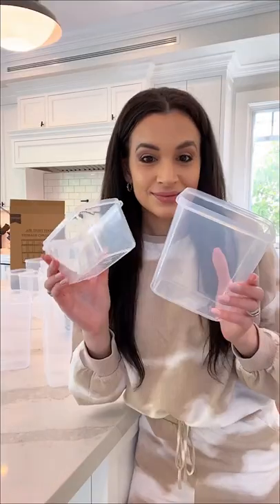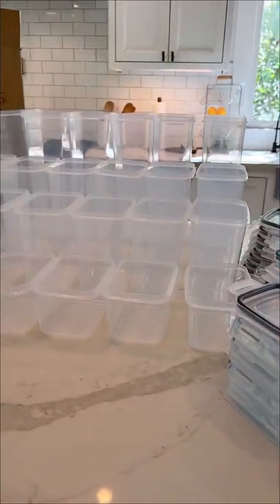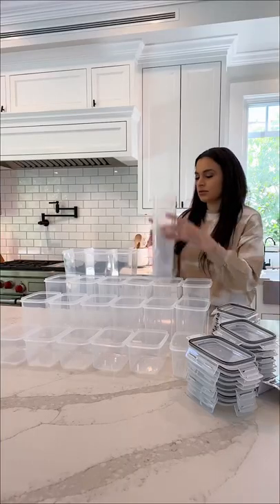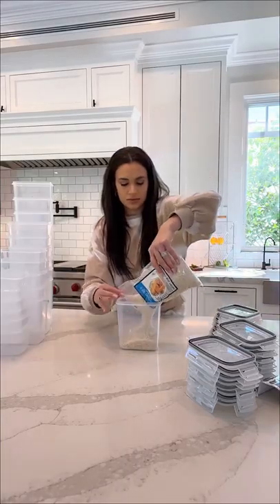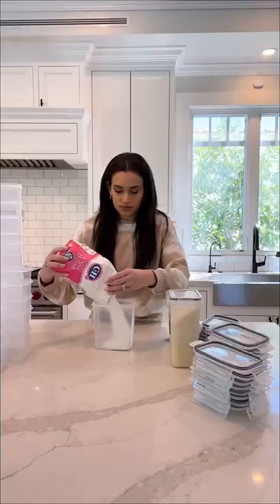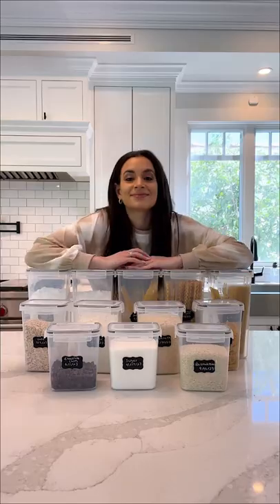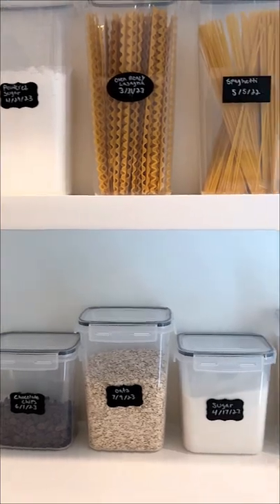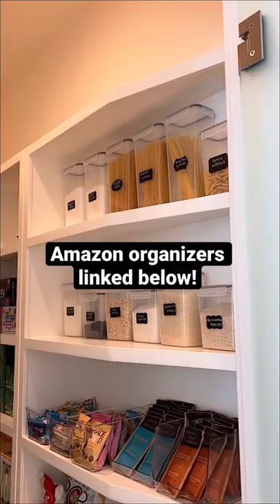Amazon Pantry Organization and Storage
All items linked here:

Amazon pantry organizers